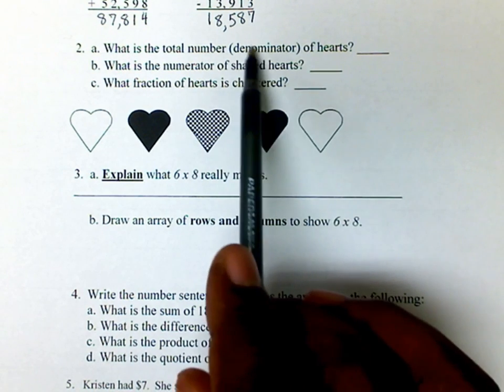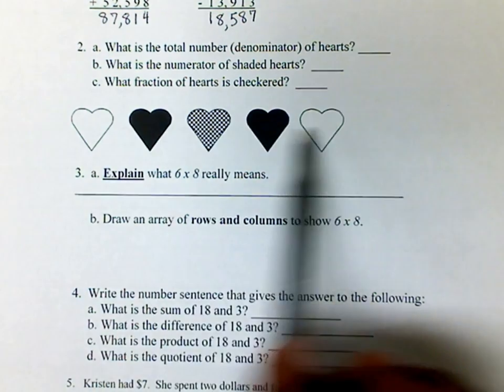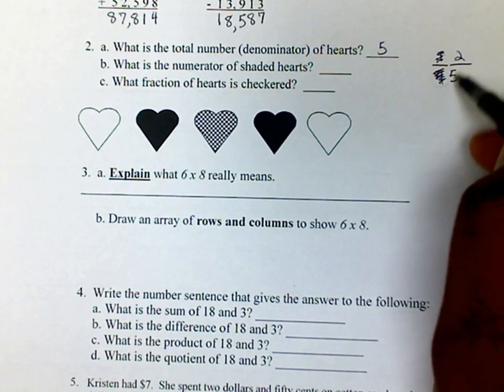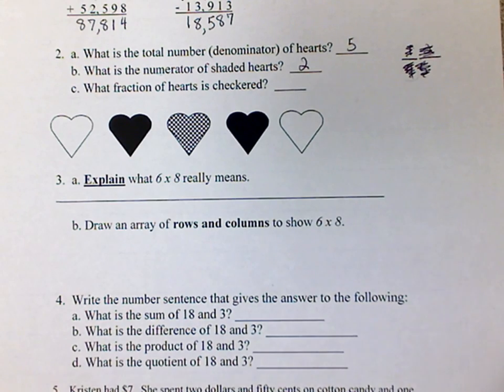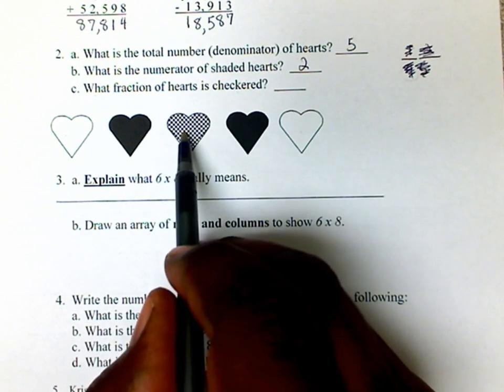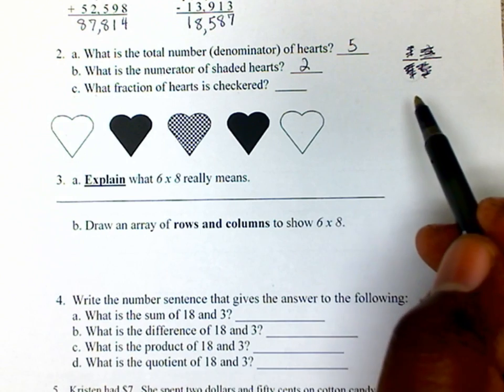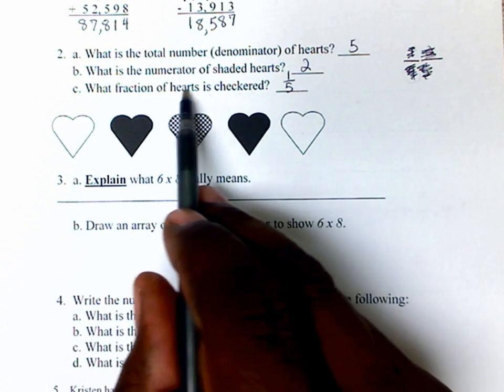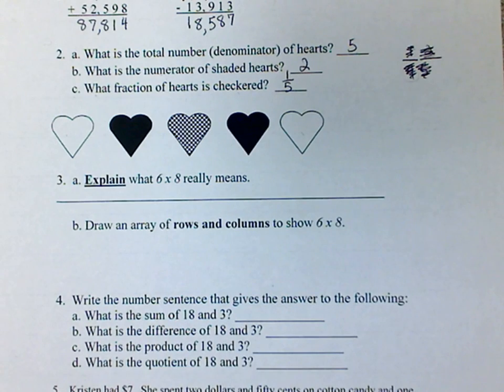Mth Hmwk 10 22 12 Problem 2